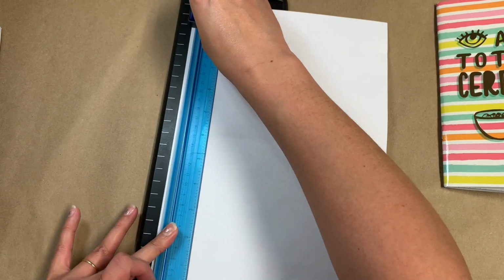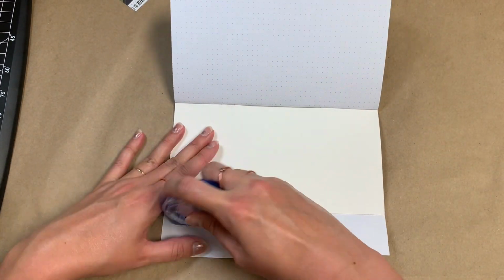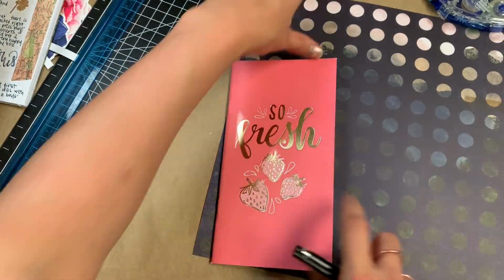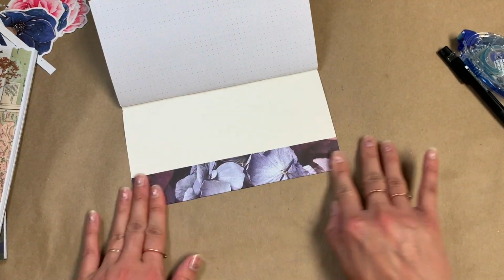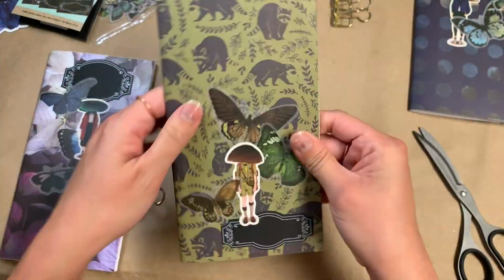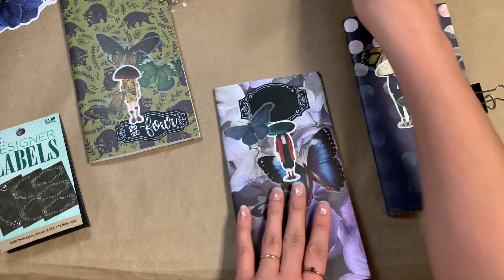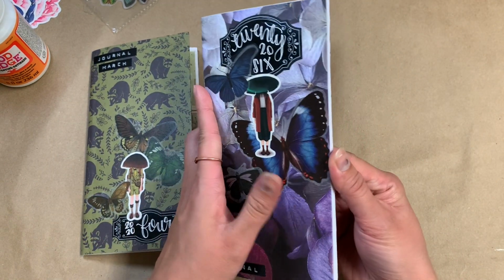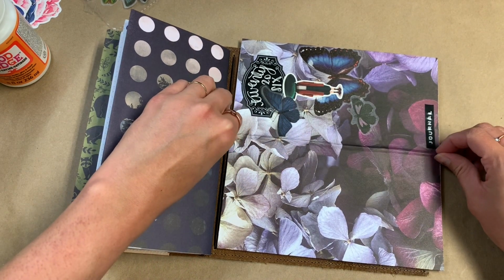Decorate with Me! Collaging Three Journal Covers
Decorate withme while I collage my next three journal inserts.

RELEVANT VIDEOS

Mushroom Girl Stickers

Butterfly Stickers

Dymo Label Maker {AFF}

Mod Podge Satin {AFF}